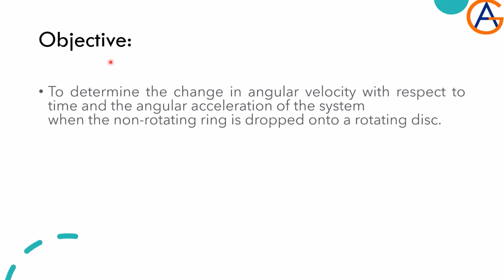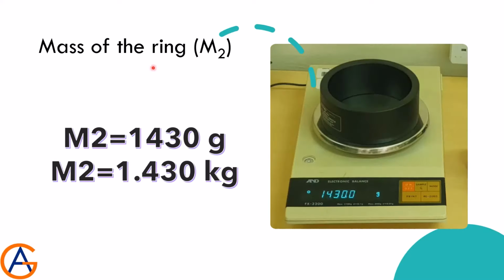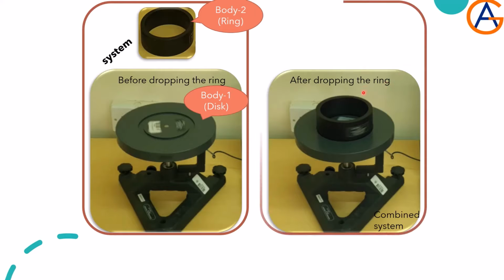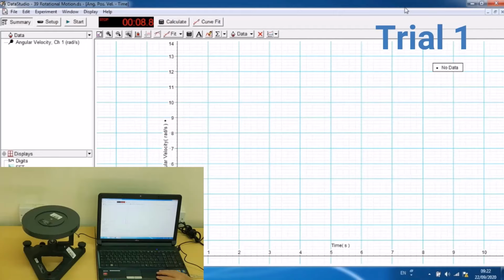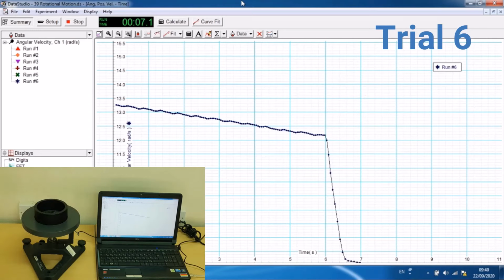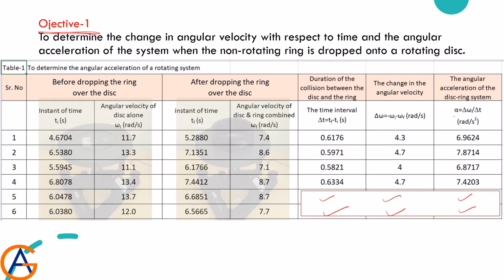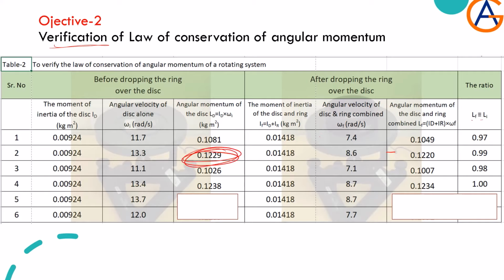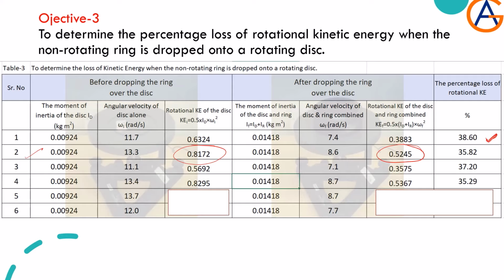Physics Experiment Rotational Motion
This experiment has 3 objectives.
Objective 1. Finding angular acceleration
Objective 2. Verification of Law of conservation of momentum
Objective 3. Determining the loss of rotational kinetic energy
when a non-rotating ring drops on a rotating disc.